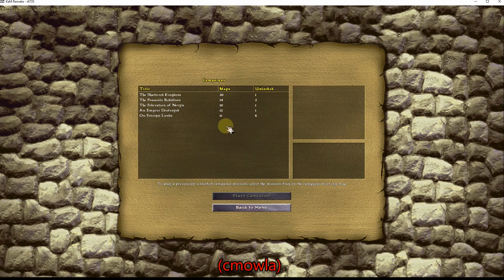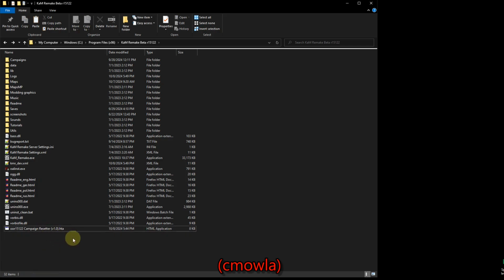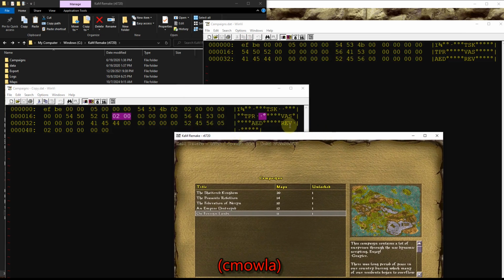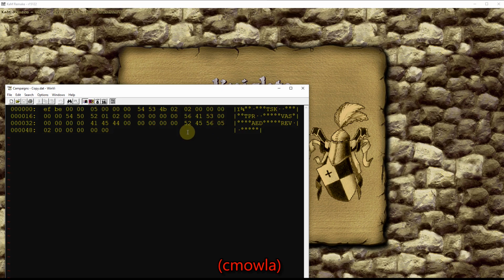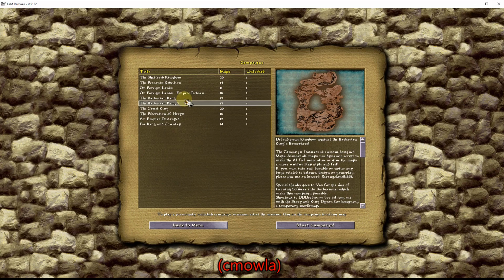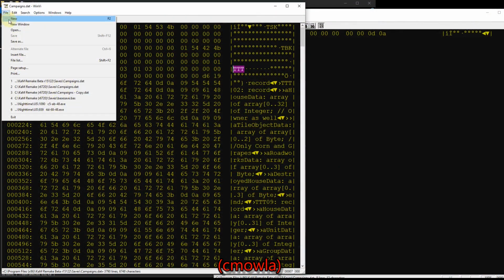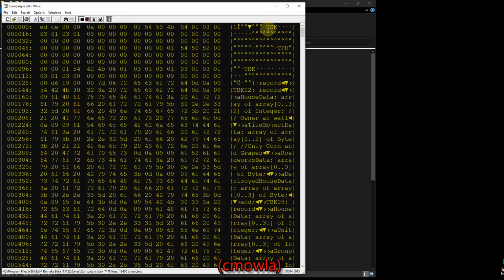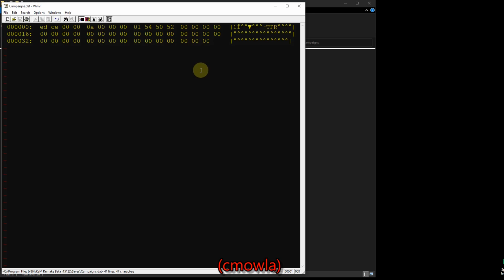How to reset JUST 1 Campaign's Progress At a Time (via an App) - Knights and Merchants (KaM) Remake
Ever wanted to just reset (restart) just ONE campaign without reinstalling the game (or resetting all campaigns by deleting the campaigns.dat file in the saves folder)?

In the first 4 minutes of this video, I show how to use a small App that I made to do just that quickly and easily.
- I made an App for both the latest release (r15122) and r6720.

- From 4 minutes onward in this video, it's just for those who are interested in how Campaign.dat game file works.  (To therefore understand what needs to be done to code an app to do this.)
- You can view the source code of the apps by simply editing them in a text editor of any kind.  (NotepadPP is pretty good, IMO.)

Chapters:
Introduction to the App - 0:00
How r6720's Campaign.dat file works - 3:51
How r15122's Campaign.dat file works - 10:07